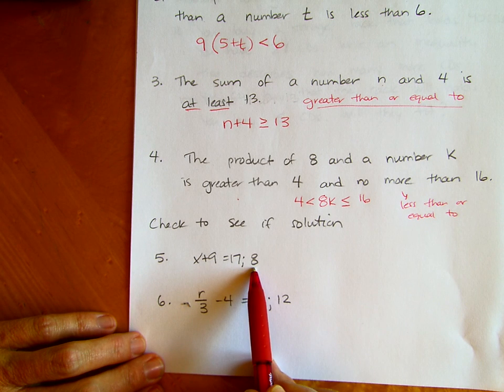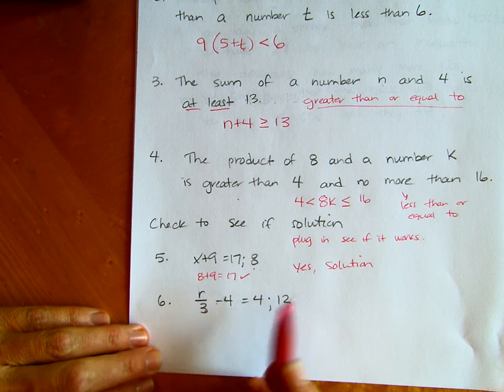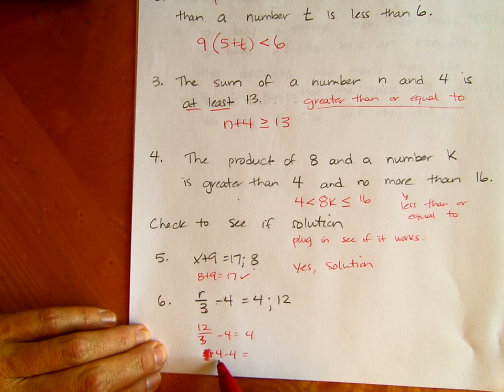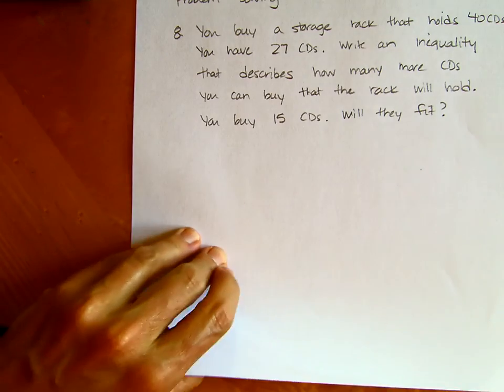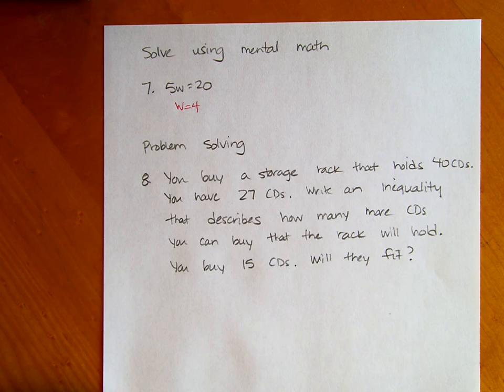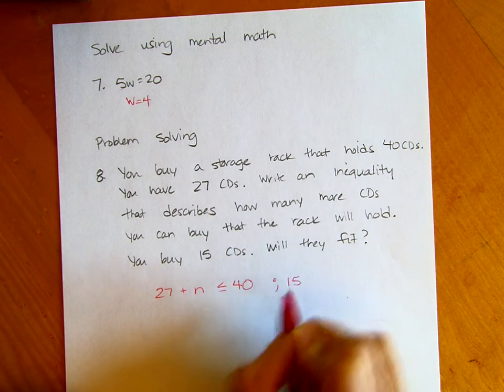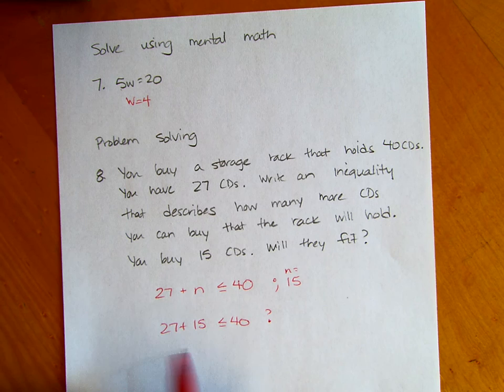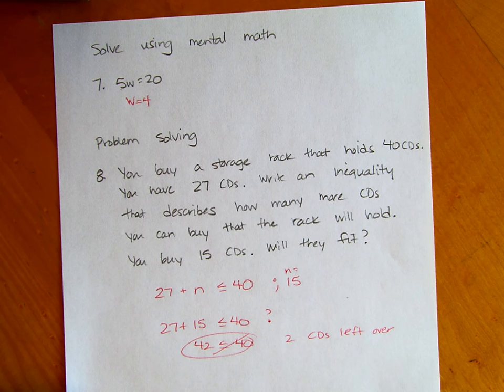Alg 1 1.4 Write Equations and Inequalities